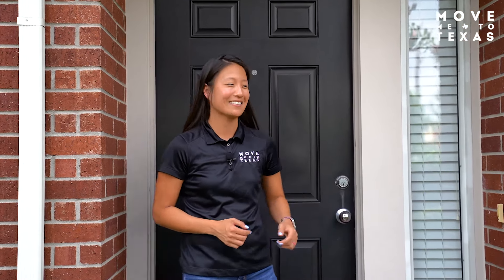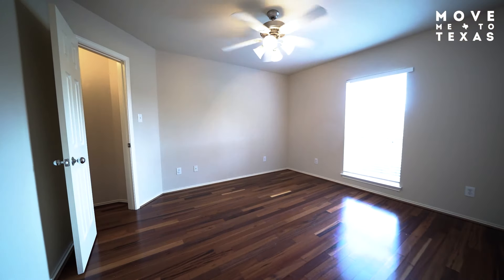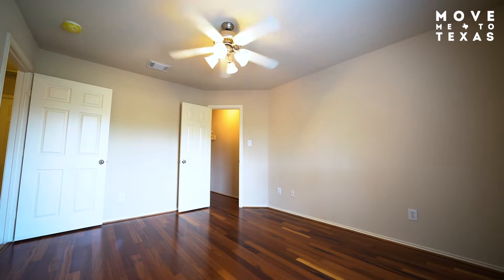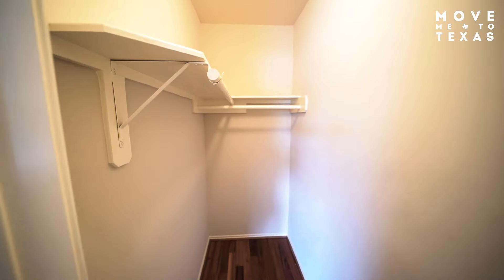Homes for Sale: 2248 Ann St, Houston, TX 77003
Enjoy city living in East Downtown. This fantastic 2 bedroom, 2 bathroom home features a great floor plan for hosting friends and family before heading out for drinks in EaDo, to a concert Downtown, or to a sporting event at Toyota Center, Minute Maid, or BBVA Compass Stadium.

The first floor of this home features a tile entry, a private bedroom with it’s own bathroom, plus access to your two-car garage. Upstairs, the second floor boasts an open living - dining - kitchen area, plus an eat-in breakfast nook just off the kitchen. The third floor hosts your master bedroom and bathroom, complete with a walk in closet and lots of space for you to relax.

East Downtown is a rapidly developing neighborhood with great access to 45, 59, and I-10, plus tons of bars, restaurants, and entertainment.